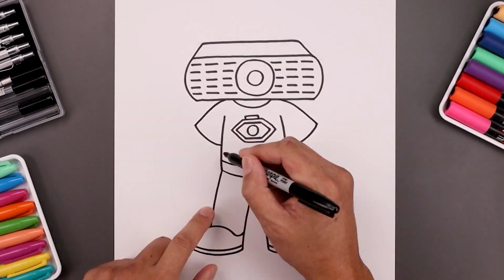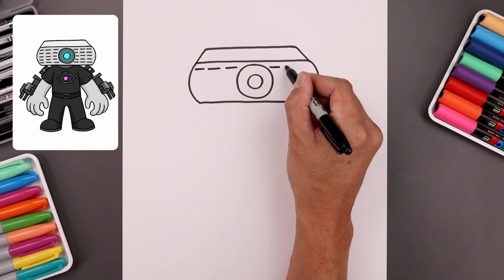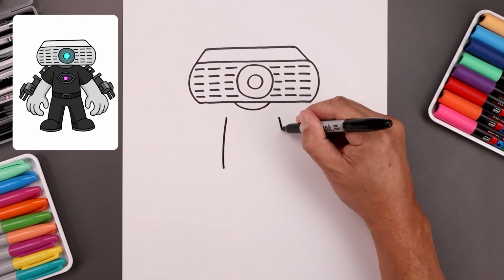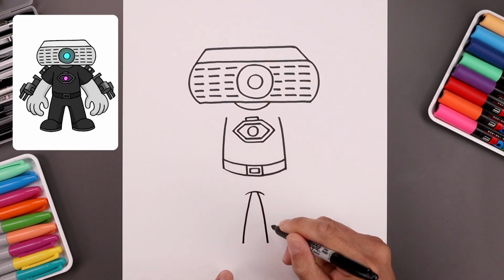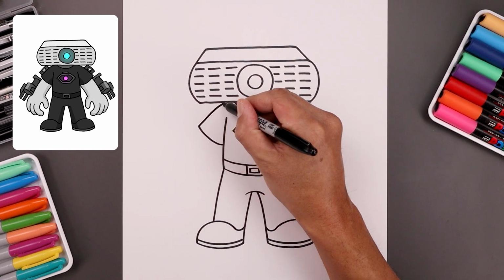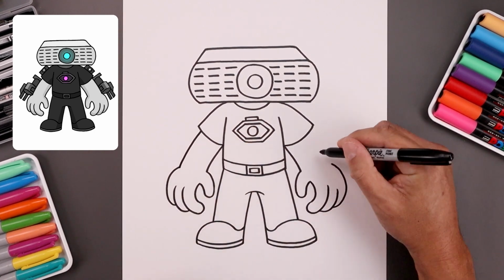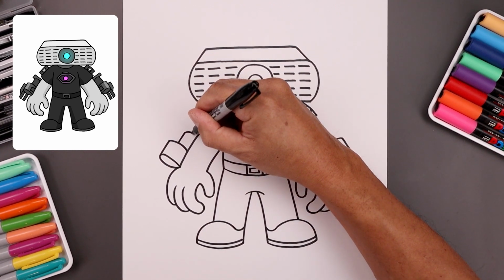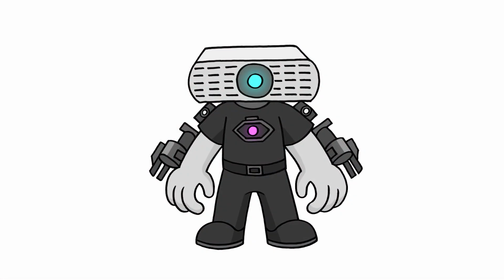How To Draw Projector Man | Skibidi Toilet